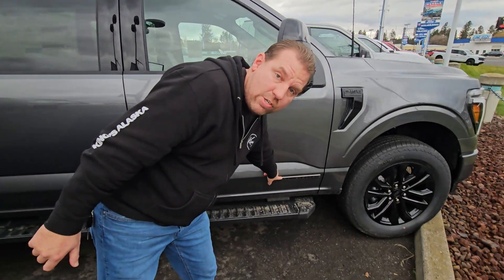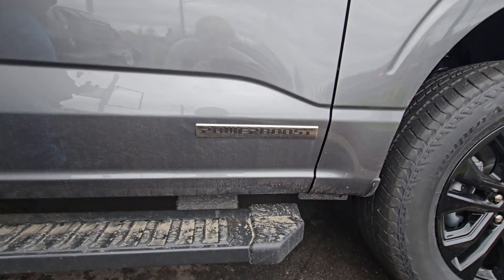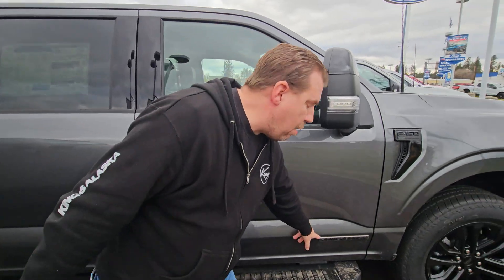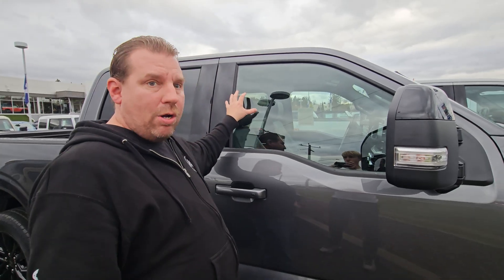IS THE 2026 FORD F150 EQUIPPED WITH A GPF?? AND WHAT DOES IT MEAN??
In this video of the jmcGarage I go over three reasons why Gasoline Particulate Filters are a bad idea for vehicles moving forward here in North America including the 3.5 Ecoboost for the 2026 Ford F150.